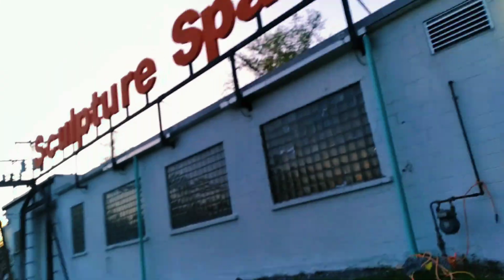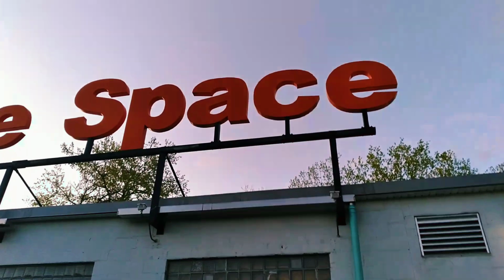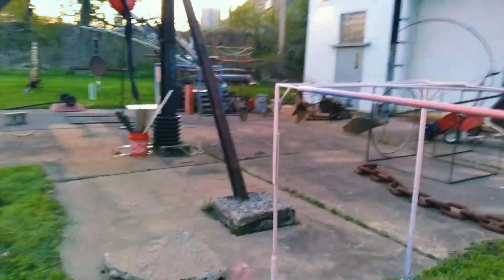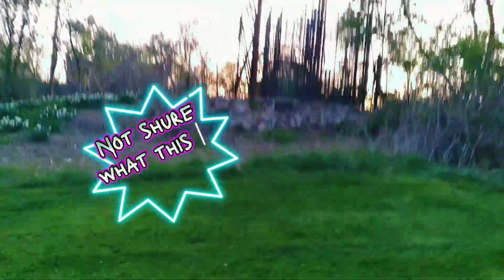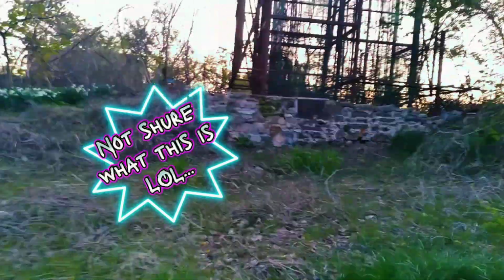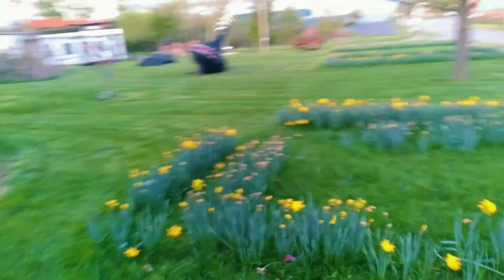Doing some exploring and found a gem!!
Hey guys while I was out taking a walk I saw this really cool garage. Also there was a cool art spot in be brewery section of the city.
Hope you guys like the vlog!!! staysafe out there guys loveyaall vlog enjoy staysafe out there. loveyall This building has been here sense I was child and I used to live across the street. Me and my brothers would play in the field and the boys and girls club I would go to was the second building.

all the platforms you can find @Mettawolfden on are

To kickit with the pack and all kinds of cool stuff.
hope to see ya there